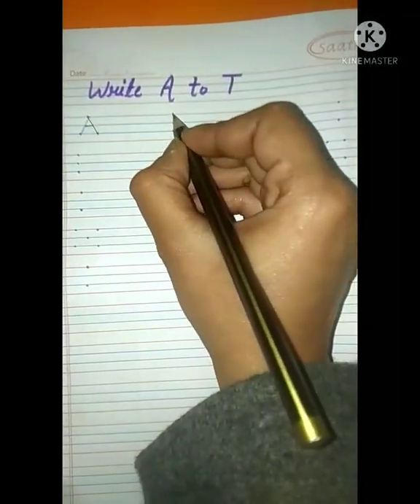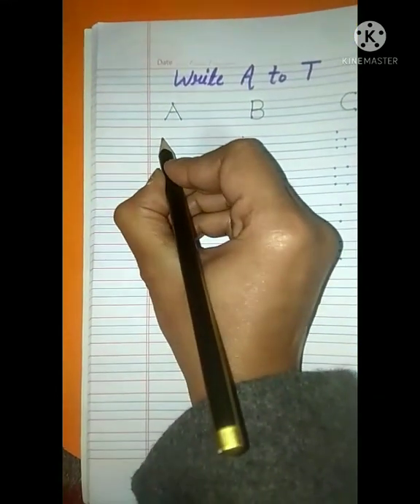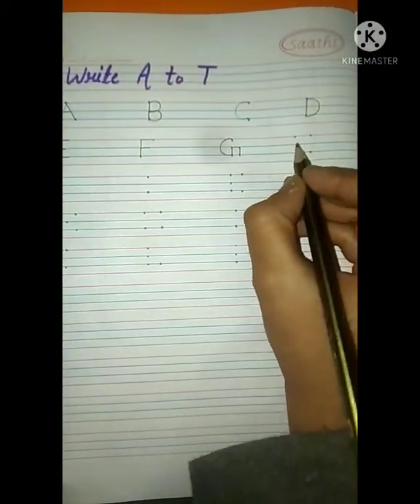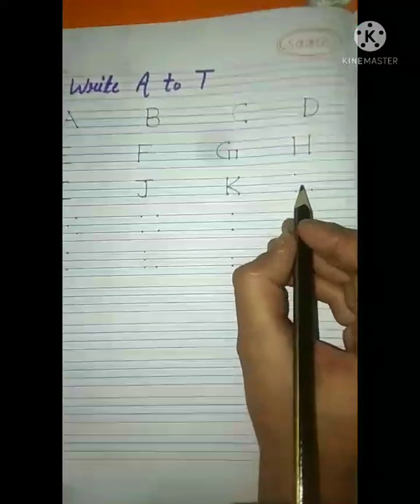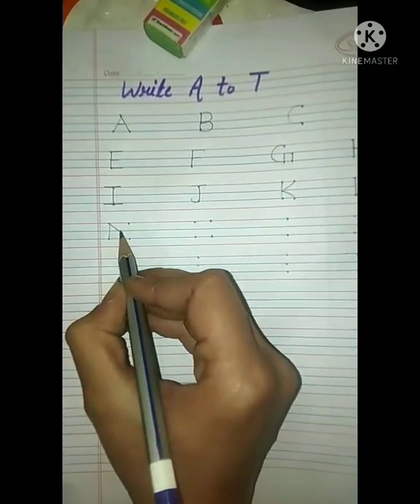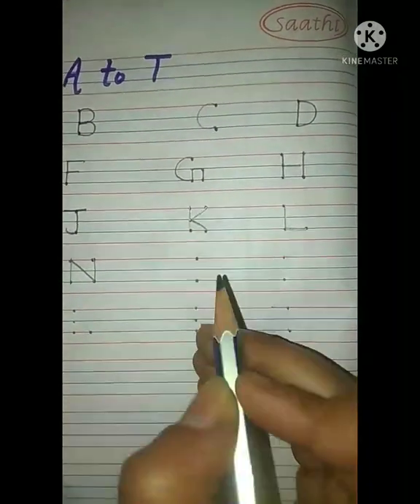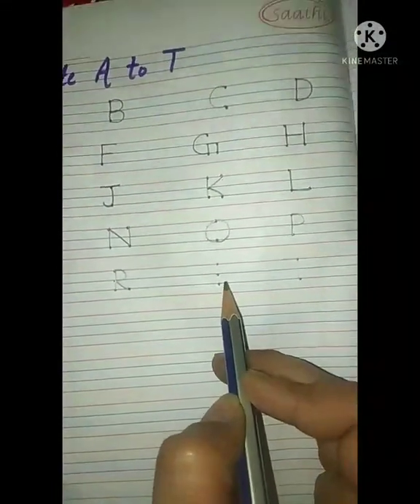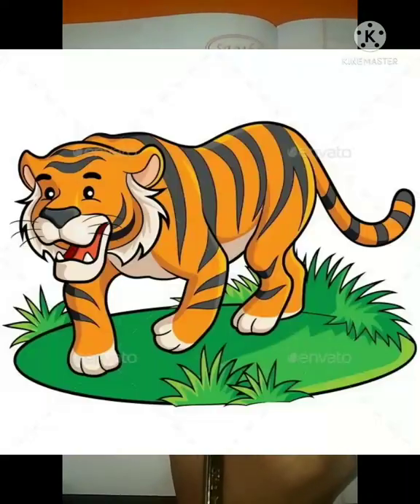English revision ( A to T )